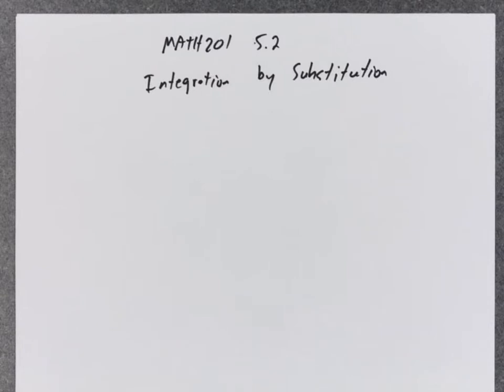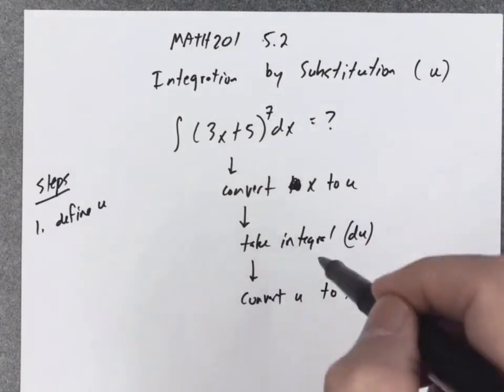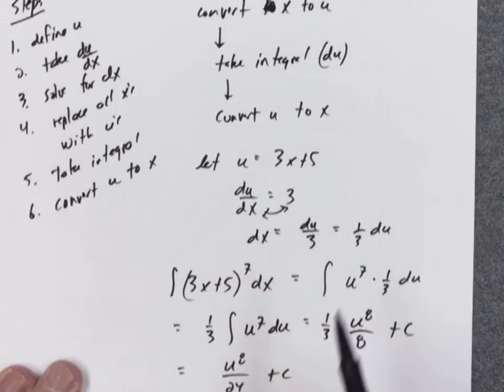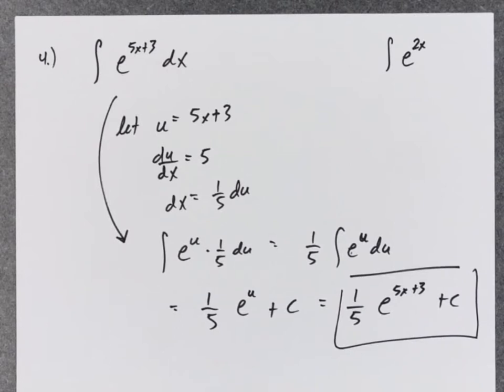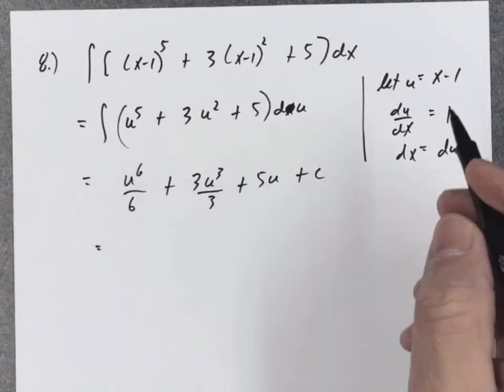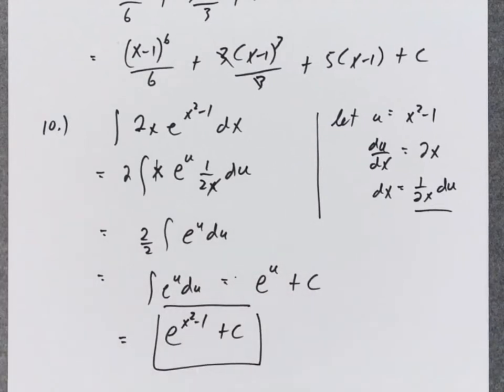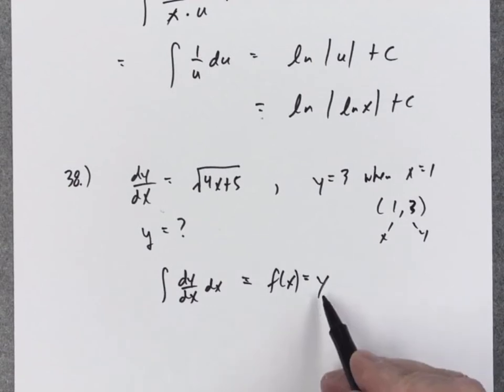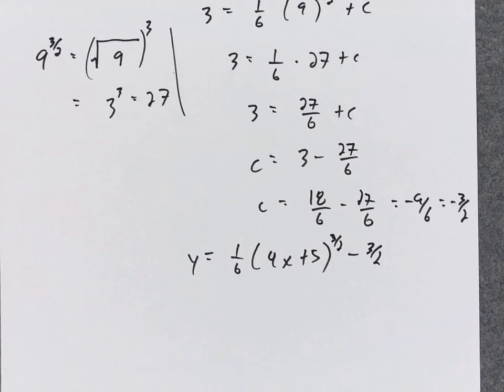MATH201 Integration by Substitution